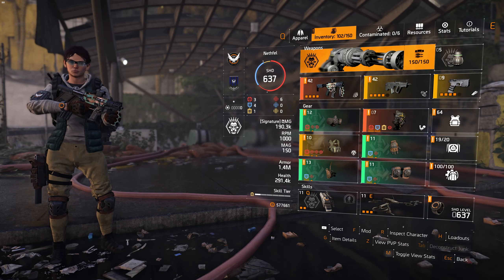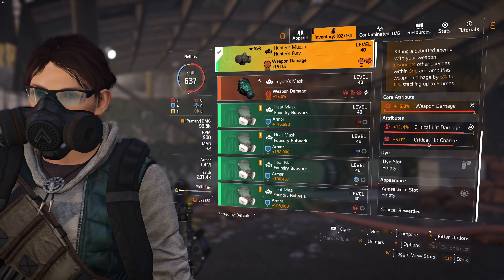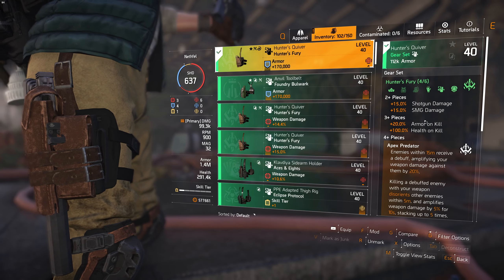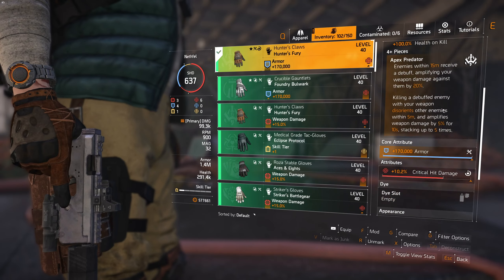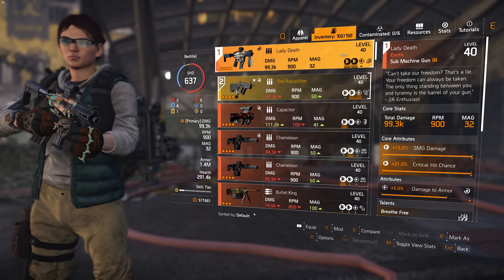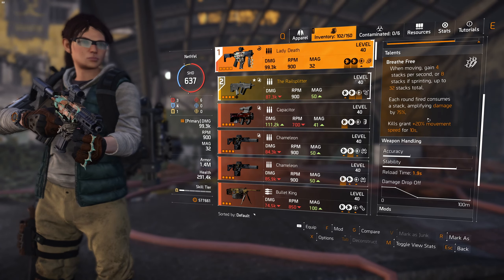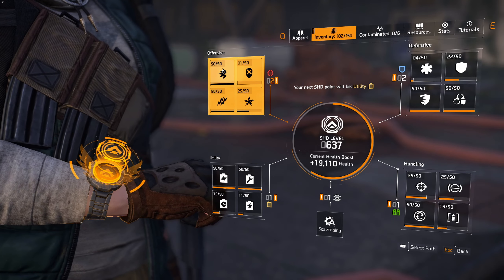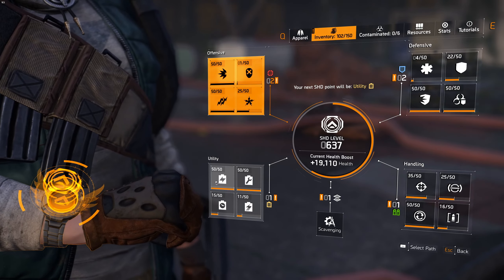The Division 2 League Speed Run Build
This is a brief video of the build I currently use for my speed runs I put together for one of my clan-mates.  I make it work as I totally leroy-jenkins everything - and still make it work even when I get lost or frozen in place ;)